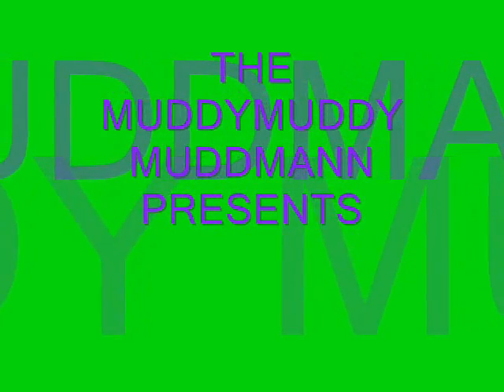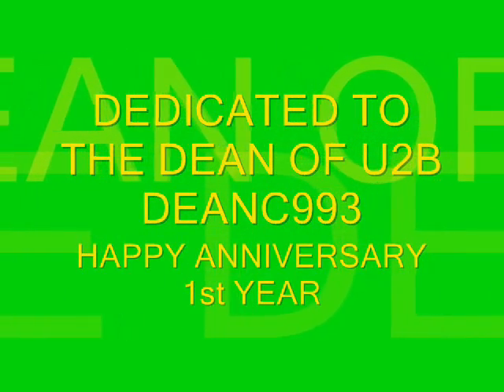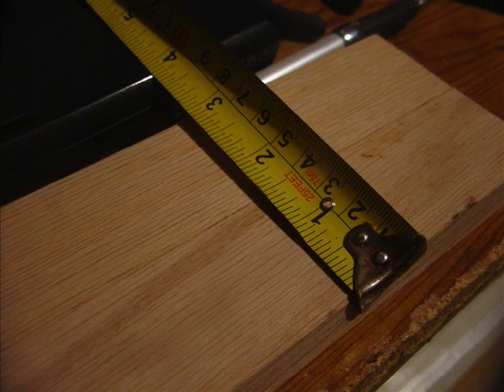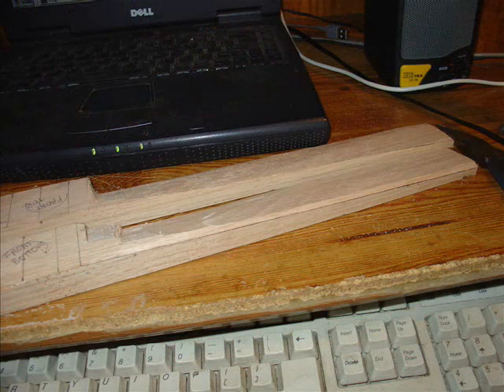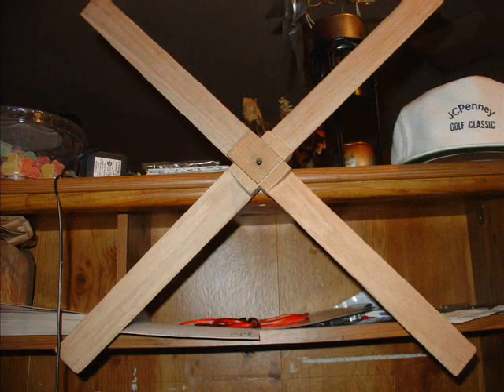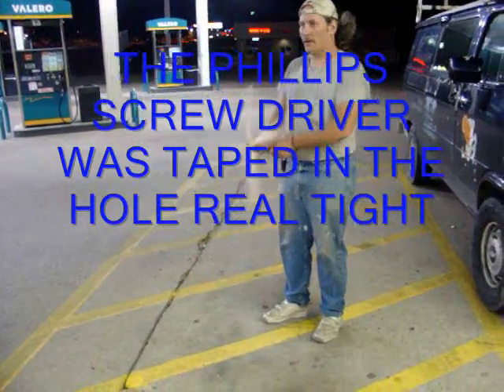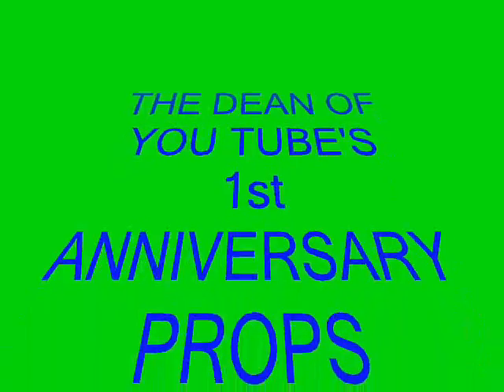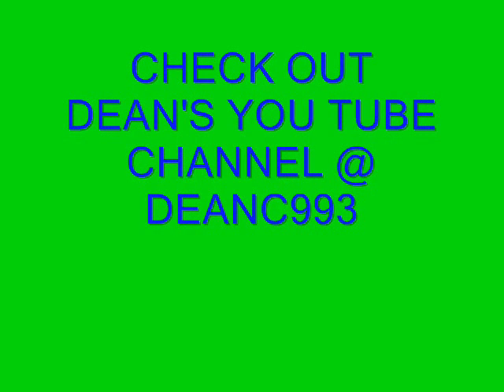THE DEAN OF YOU TUBE'S 1st ANNIVERSARY PROP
WHEN DEAN TOLD ME IT WAS HIS FIRST 1 YEAR ANNIVERSARY FOR YOU TUBE, HE ASKED ME WHICH VIDEO OF HIS I LIKED THE MOST. SO I TOLD HIM, "I LIKED THE STEPPER MOTOR WIND TURBINE. IT CRASHED. BOOO! SO HE DECIDED TO DO IT AGAIN. AND SEEING AS IT WAS HIS ONE YEAR ANNIVERSARY, I DECIDED TO GIVE HIM HIS ANNIVERSARY PRESENT BY MAKING HIM A GOOD PROP. OF COURSE THAT MEANT CARVING IT FROM SCRATCH. AND SEEING AS IT IS HIS FIRST ANNIVERSARY EVER OF ANY KIND, I HAD BETTER MAKE THIS ONE LAST A LIFE TIME. WELL DEAN IS STILL YOUNG, SO THAT MEANS A LIFE TIME IS A LONG TIME. RED OAK IS IN ORDER. HARD TO CARVE BUT IT LASTS.
    DEAN IS THE NEXT UP AND COMING YOU TUBE EXPERIMENTALIST OF GREEN ENERGY. HE IS SHARP AND VERY POLITE, NOT TO MENTION CREATIVE IN HIS OWN RIGHT. MY WIFE LOVES HIS CHANNEL, AND HIS IRISH ACCENT. DEAN GETS RIGHT TO MAKING HIS IMAGINATIVE CREATIONS BY SHEER MOTIVATION AND CURIOSITY. OUR COMPLIMENTS TO HIS PARENTS.
      DEAN ... THE NEXT WILEY COYOTE, SUPER GENIUS EXTRAORDINAIRE!
MUDDy